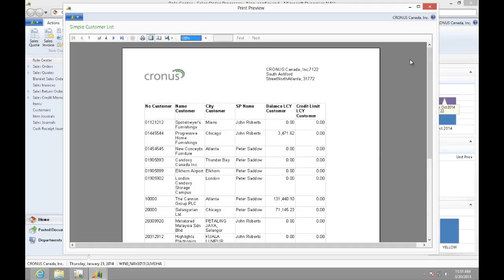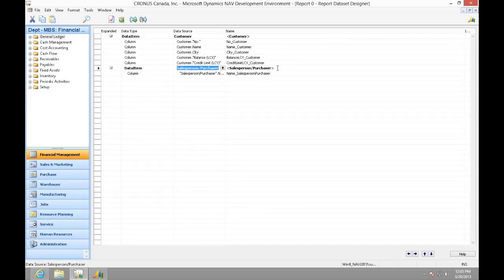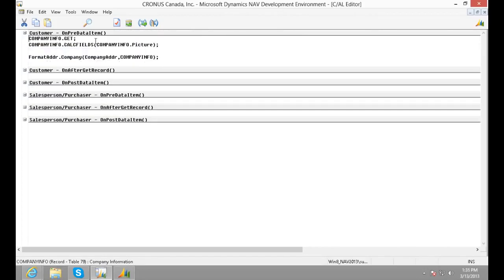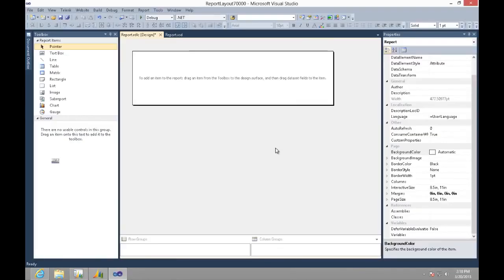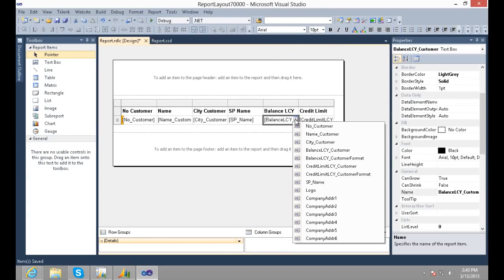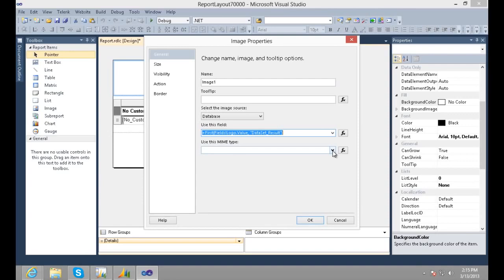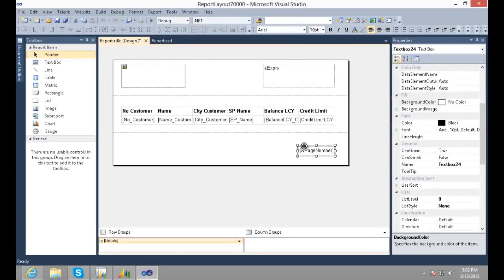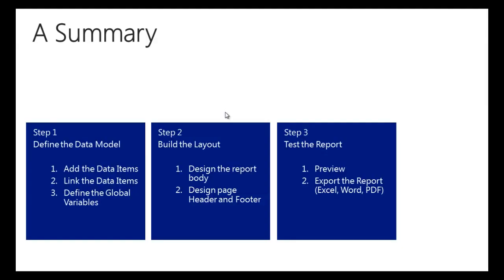Dynamics NAV 2013 - How Do I Build a Simple List Report